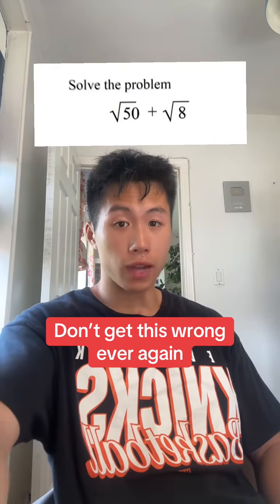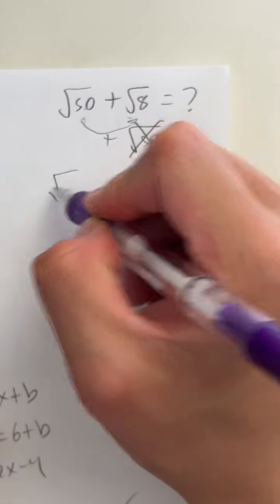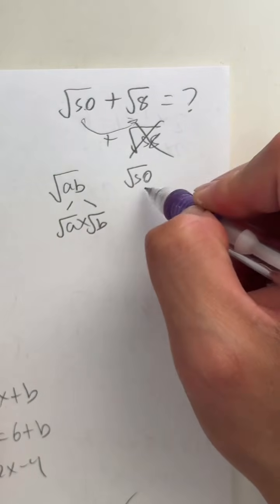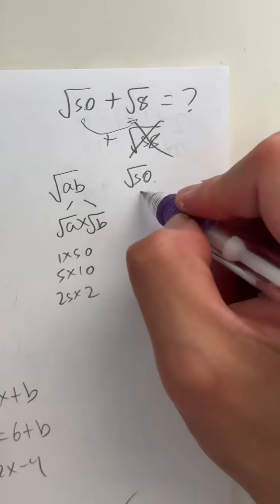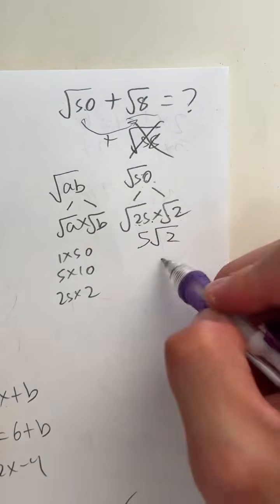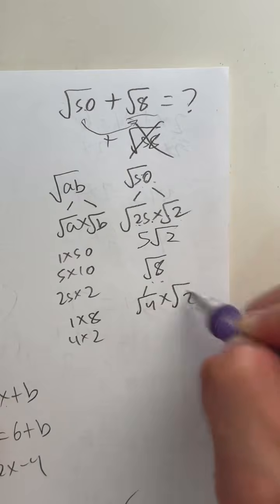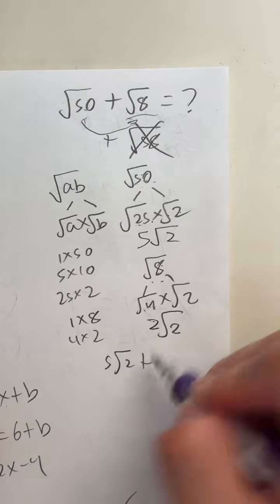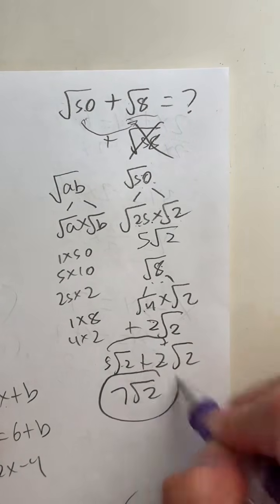maths student plz_subscribe_my_channel plzsupport